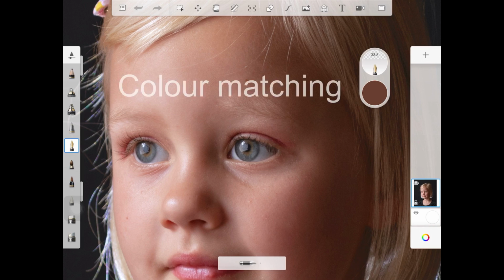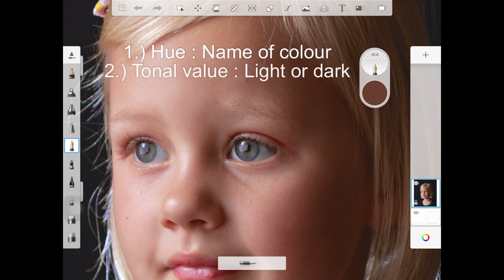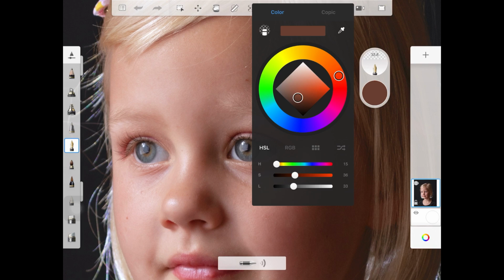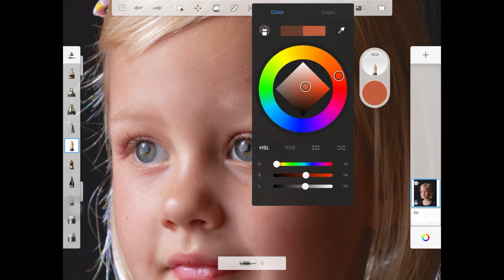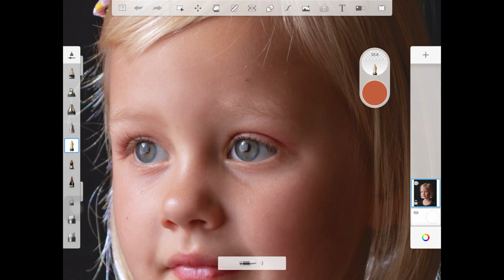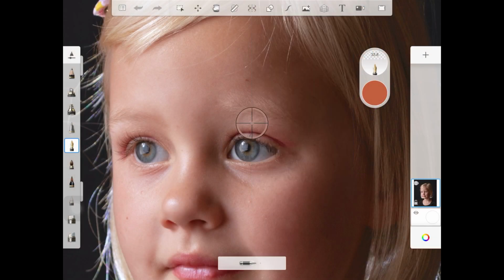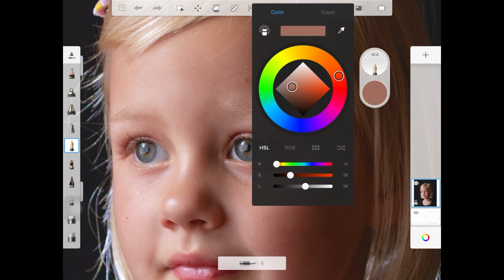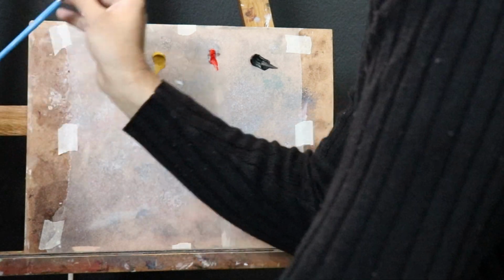Lucas’s painting tip of the week: The iPad and the painting process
Ho the iPad can help you with colour matching and clour placement